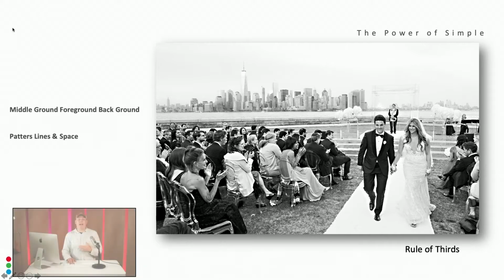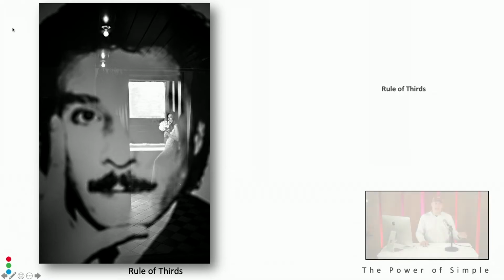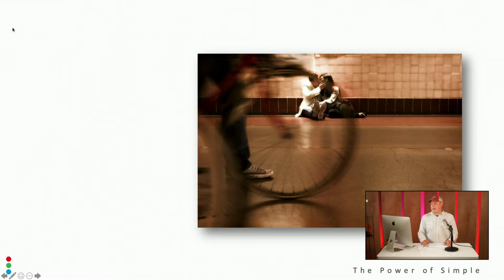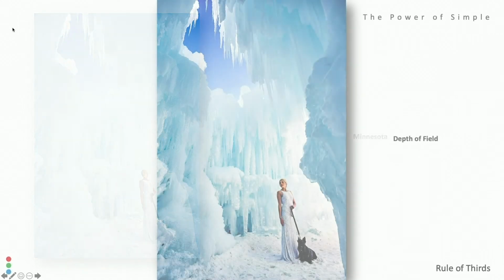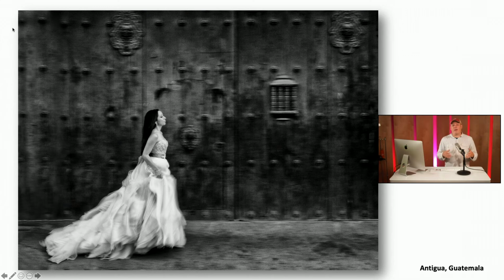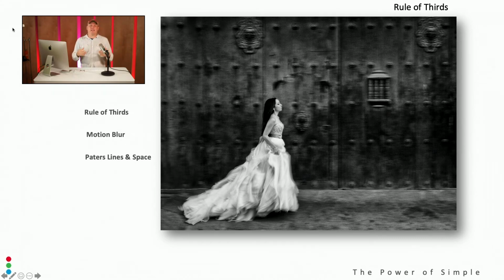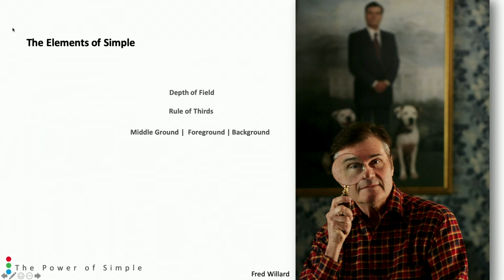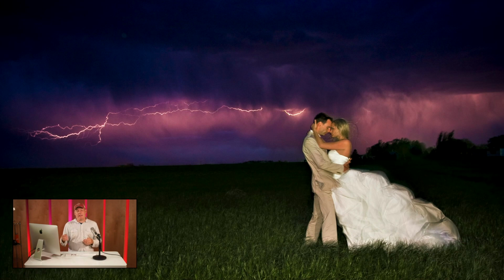Rule of Thirds | The Power of Simple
6-  images that illustrate how to make your images for powerful by using the Rule of Thirds and other simple techniques to help you improve your photographic composition.

GEAR used to produce this Episode - The Power of Simple | Rule of Thirds.

Also, when you click on the links provided below and order gear, a small portion of your purchase comes back to The Pixel Show.  We use this support to raise the level of our content and improve the show.

 We are grateful for any level of support. We appreciate your loyalty.

GEAR we use to produce -  The Pixel Show
Set Design | Robert Evans

Cameras & Lenses |  Sony
1. Camera 1 (talent wide shot) | Sony A7R II
Camera Lens | Sony 50mm 1.8
2. Camera 2 (talent close-up shot) | Sony A7S II
Camera 2 Lens | Sony 85mm 1.8
3.  Camera 3 (product close-up shot) Sony A7S II
Camera 3 Lens | Sony 90mm 2.8 macro
4. Camera 4 (behind the scene view) | Sony A6300
Camera Lens | Sony 16-35mm 4.0

Sound
Host Microphone | RODE Broadcaster
Sound Mixer | MixPre - 3

 Computers | Apple
Set Computer | iMac
Production Computer | iMac
Lap Top | iMac
Return Monitor | ACER

Lighting | Dracast
Talent Lighting-Front | Dracast DRSL - R -400B
Back/Edge Light | Dracast DRBR-F-600B

Lighting and Camera Stands |  Manfrotto
Manfrotto Auto Poles
Manfrotto Camera Support Arms

A small portion of what you purchase comes back to The Pixel Show, which we use to improve our channel/show and produce content that hopefully creates value for you. We appreciate your support as we strive to create content you appreciate.  RE